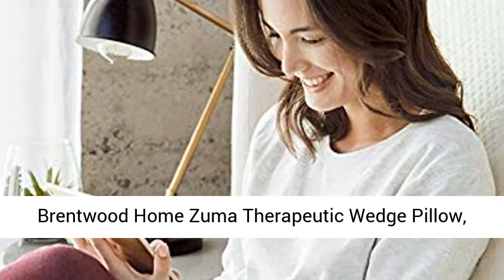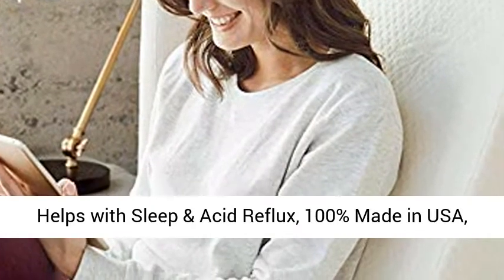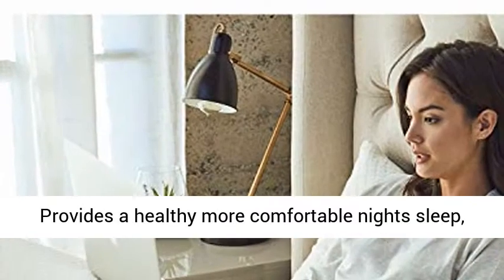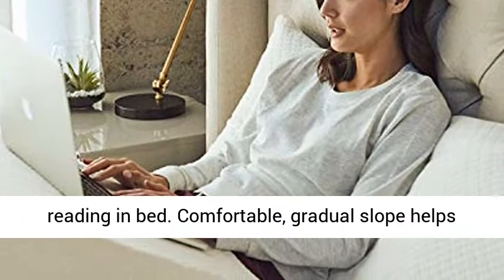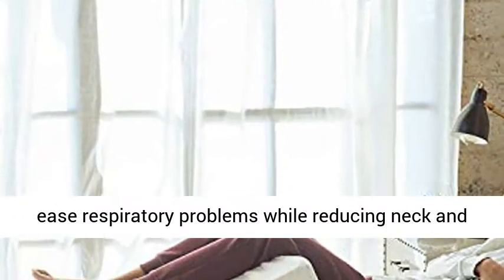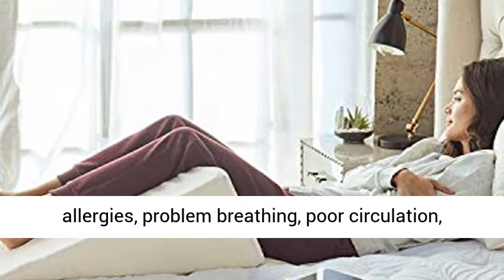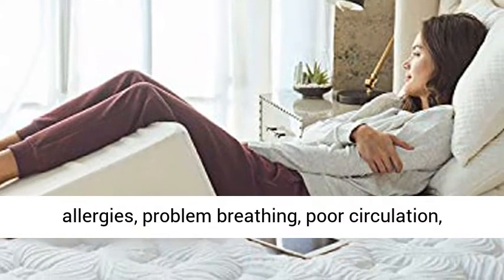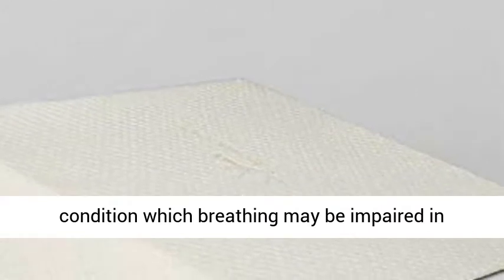BEST PRİCE PİLLOW! - Brentwood Home Zuma Therapeutic Wedge Pillow - Natural Bamboo Cover- ORTHOPEDİC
Helps with Sleep & Acid Reflux, 100% Made in USA, CertiPUR-US - Washable Natural Bamboo Cover, 10" x 24" x 24"
Knit Fabric
Provides a healthy more comfortable nights sleep, perfect for watching television on the floor or reading in bed
Comfortable, gradual slope helps ease respiratory problems while reducing neck and shoulder pain.
Helps with acid reflux, snoring, allergies, problem breathing, poor circulation, hiatal hernia, back or neck problems or any other condition which breathing may be impaired in supine position
The design can help with digestion by posturing the torso correctly to produce a positive anti-reflux position or use it to elevate legs to increase circulation
Has a super soft stretch knit bamboo cover that is removable and washable for easy care, 10-inch x 24-inch x 24-inch